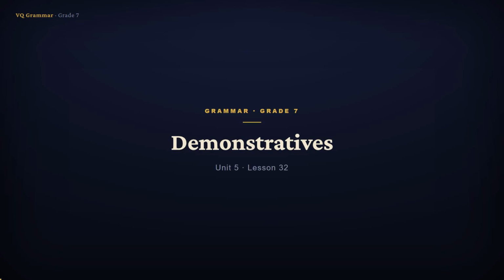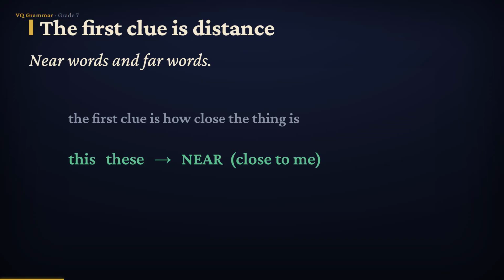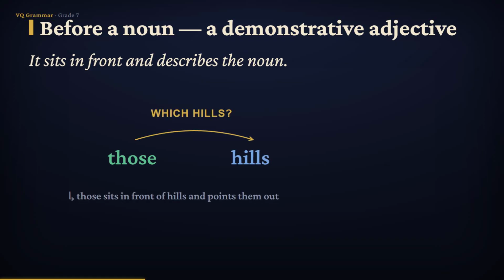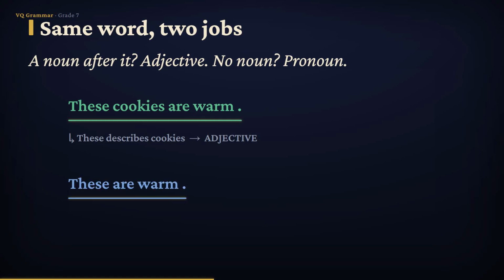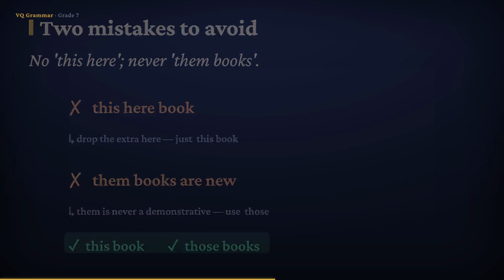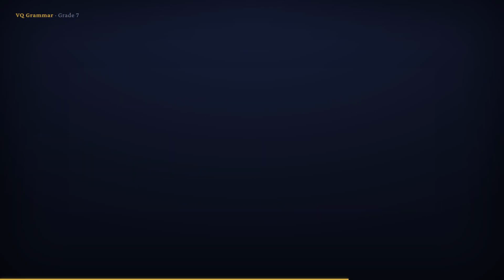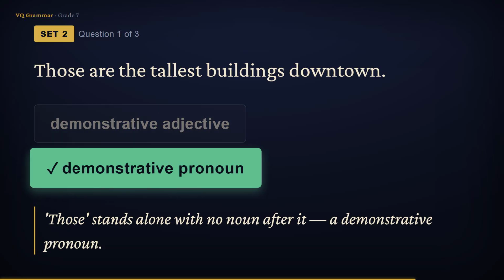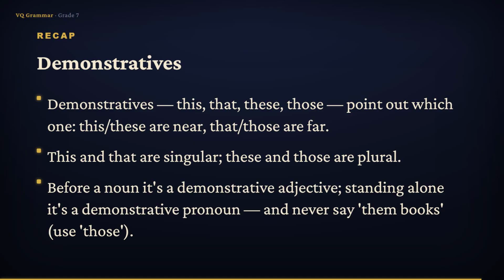Grammar Grade 7 | Unit 5, Lesson 32 — Demonstratives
UNIT 5: ADJECTIVES & ADVERBS — LESSON 32: DEMONSTRATIVES
This, that, these, and those point things out. We sort them by near vs. far and singular vs. plural, then learn the key difference: a demonstrative before a noun is an adjective, but standing alone it's a pronoun.

• The four demonstratives: this, that, these, those
• Near (this/these) vs. far (that/those); singular vs. plural
• Demonstrative adjectives (before a noun) vs. demonstrative pronouns (alone)
• Avoiding 'this here' and 'them books'

Chapters
0:00 Introduction
0:29 What the demonstratives are
1:00 The first clue is distance
1:31 Near or far × one or many
2:13 Before a noun — a demonstrative adjective
2:49 Standing alone — a demonstrative pronoun
3:26 Same word, two jobs
4:05 Two mistakes to avoid
4:51 The quick check
5:35 Practice Set 1
6:43 Practice Set 2
8:02 Recap